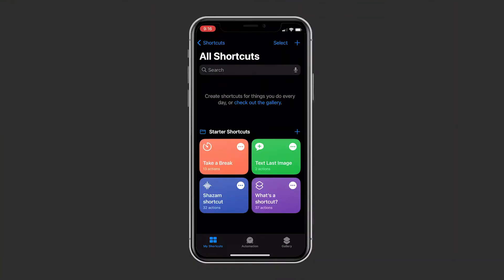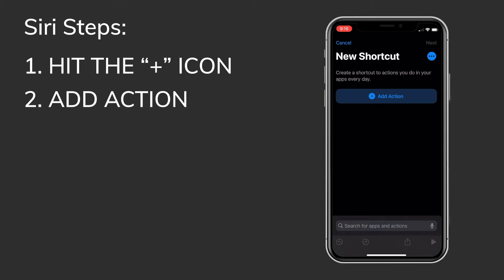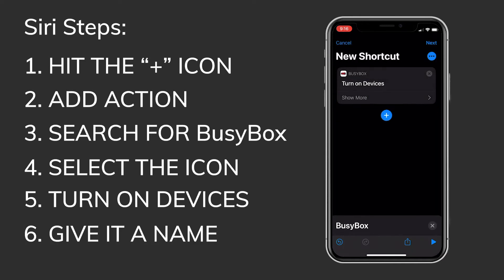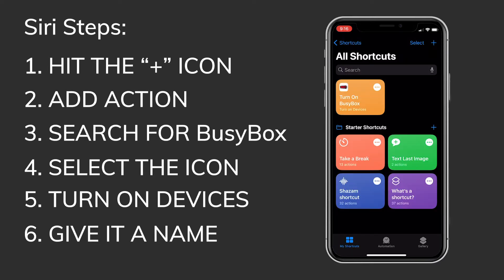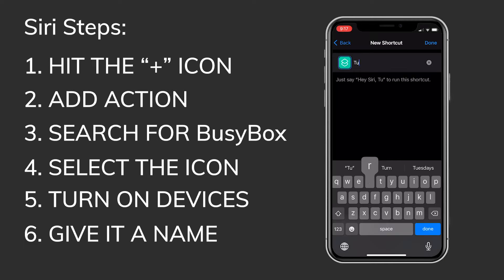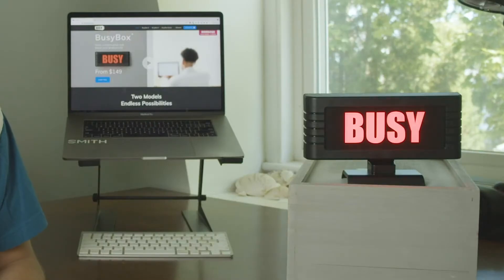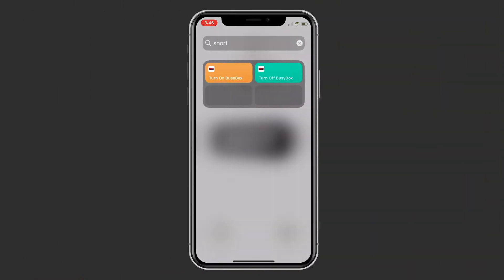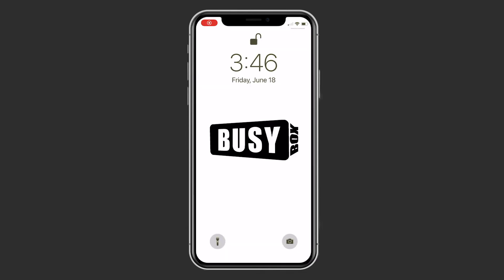BusyBox Support: How To Set Up Siri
In this video, Connor breaks down how to set up Siri on your BusyBox.

To use Siri, you’ll need to first set up a Shortcut on your device. Open your phone and search for the “Shortcuts” app.

Open the Shortcuts Application
Hit the “+” icon in the upper right corner.
Hit “Add Action”
Search for “BusyBox” and select the application.
Select “Turn on Devices” from the actions list.
Hit “Next” in the upper right corner, and give it a name. This is what Siri expects you to say.… then hit Done.

To create a “Turn off BusyBox” follow the same steps as above, but select “Turn off Devices” at step 5 and type “Turn off BusyBox” on step 6.

Now give it a try.  Just say, “Hey Siri, Turn on BusyBox” and watch Siri go to work.

PRO TIP:

You can add your BusyBox shortcuts to the Home Screen bar for super fast access to your ON/OFF shortcuts, even when your phone is locked. Just right swipe your screen to reveal the home screen, touch the BusyBox ON shortcut and you’re done … without saying a word.

If you have any additional questions, please visit